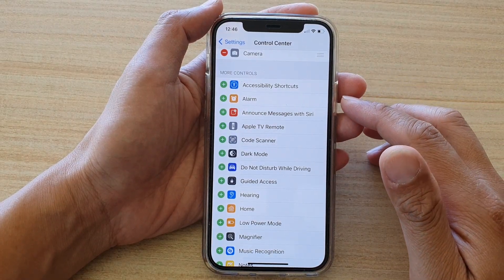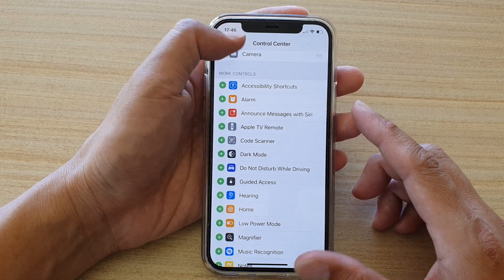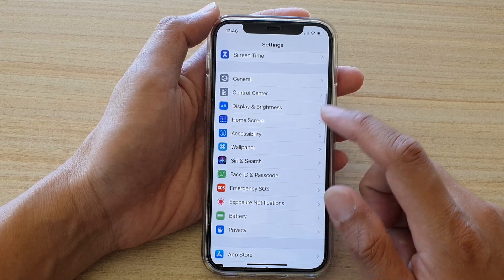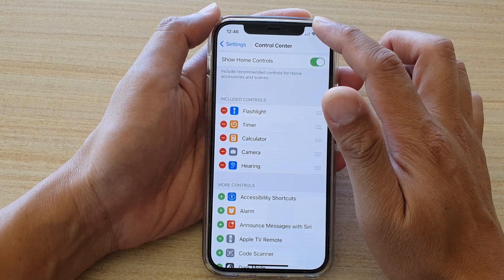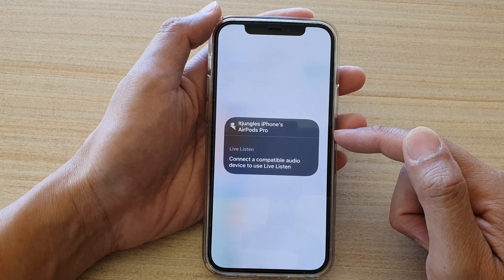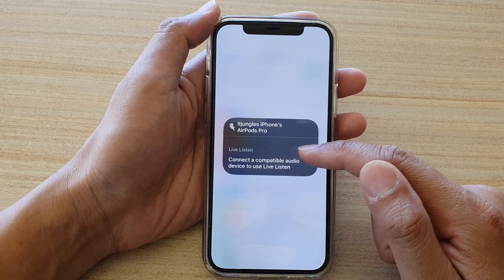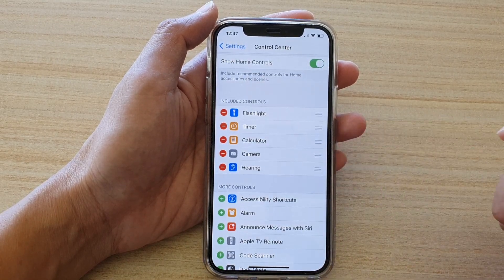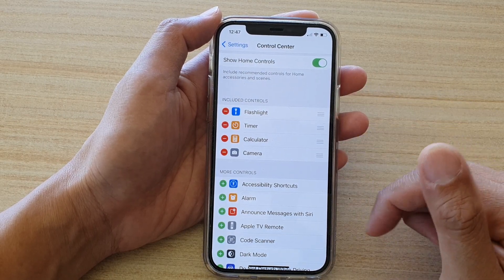iPhone 12/12 Pro: How to Add/Remove Hearing Shortcut to the Control Center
Learn how you can add or remove the hearing shortcut to the control center on the iPhone 12 / iPhone 12 Pro.